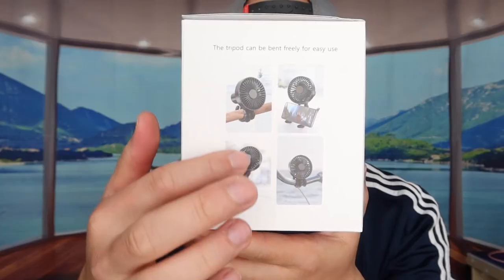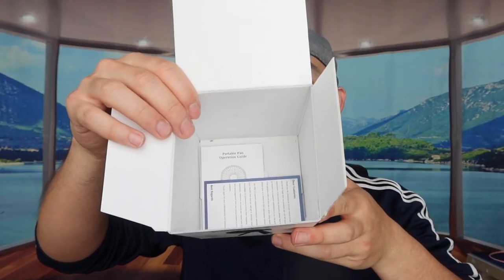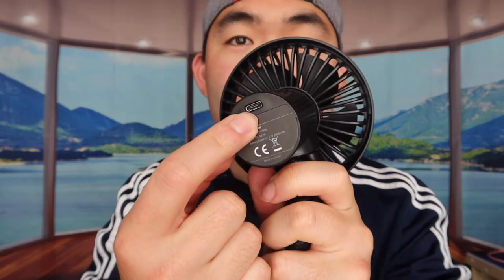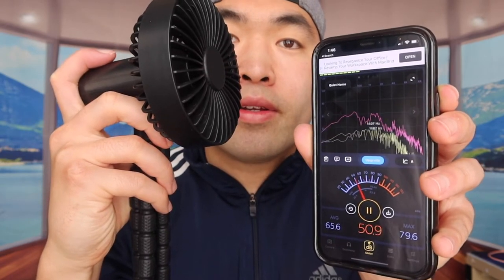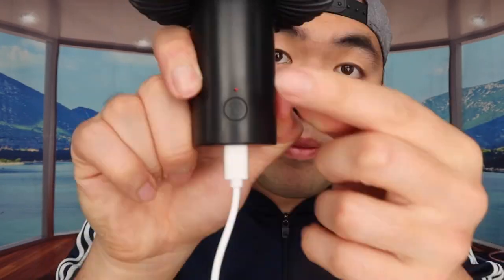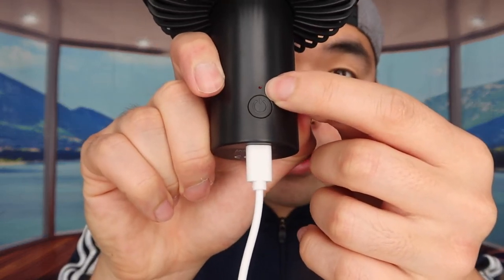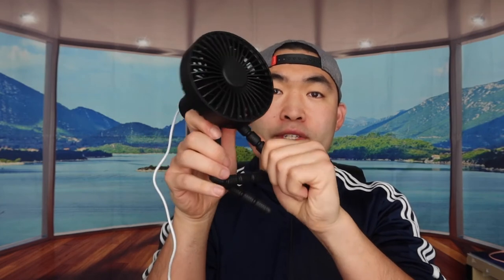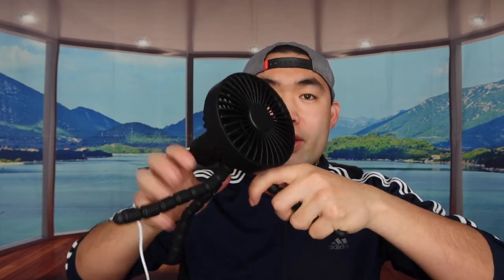Flexible Handheld Stroller Fans Review! Worth it?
Are you in search for the best portable flexible handheld fan that you can use at home or in the office to cool you down on a super hot day? Check out the video to find out if this product is for you!

If you want:
Xanland Mini Portable Stroller Fan
Mini Portable Stroller Fan